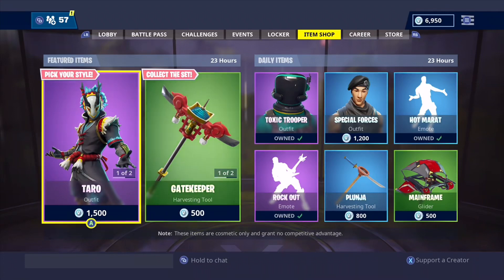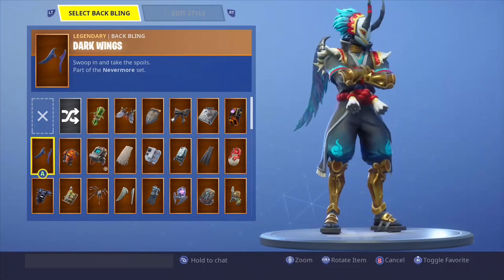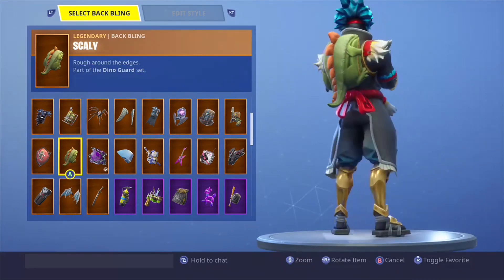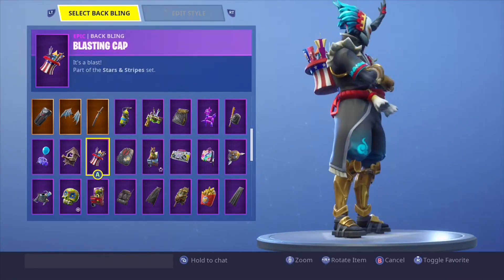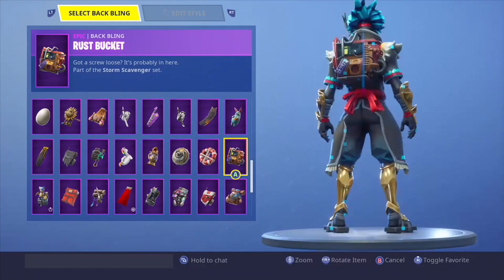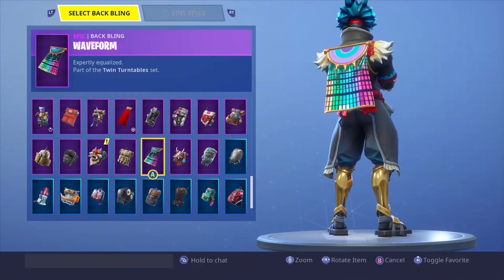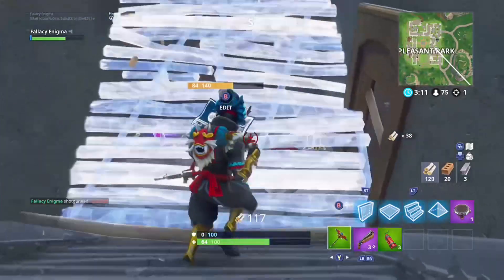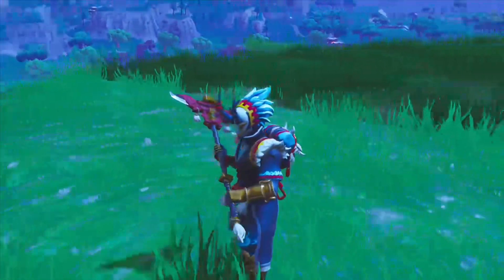Before You Buy | Taro